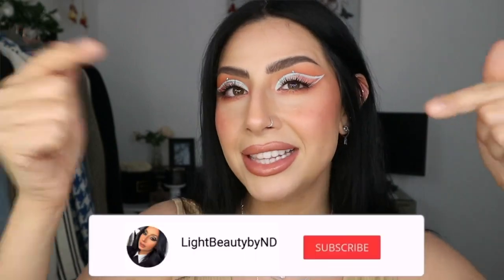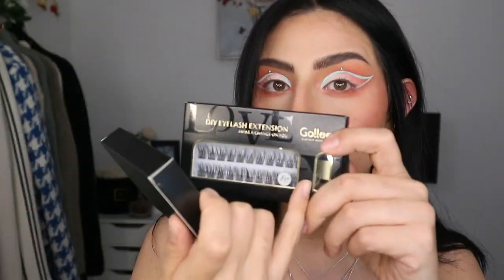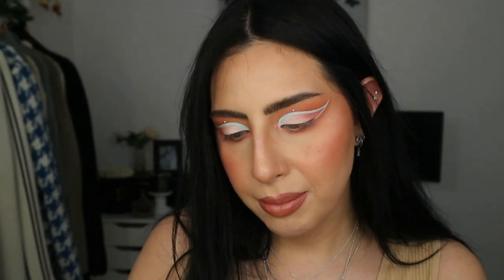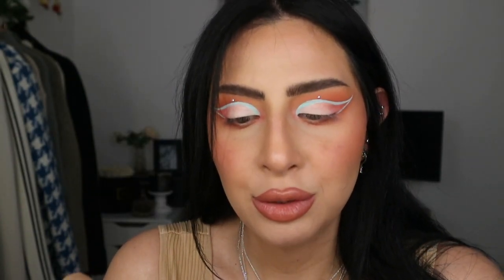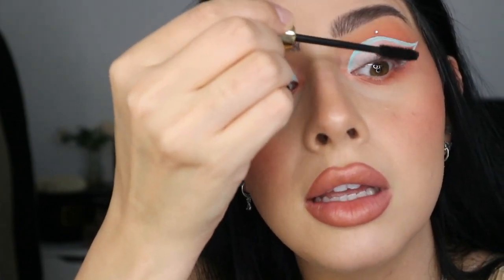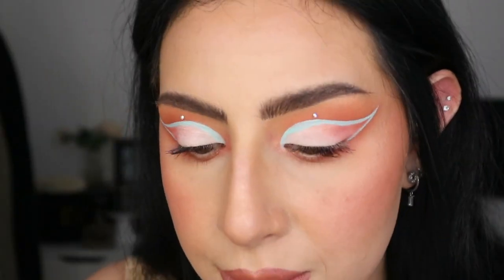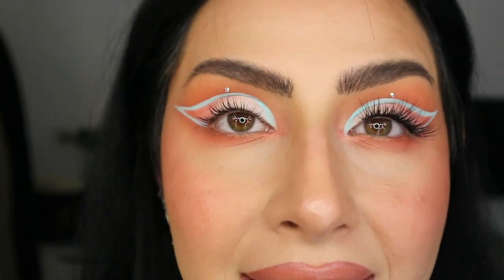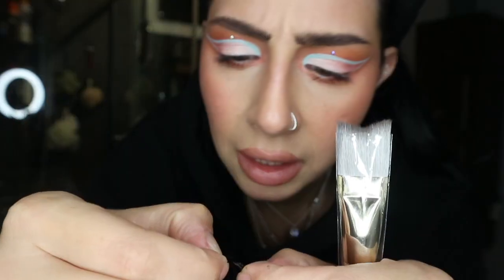DIY At Home Lash Extension Application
I've been seeing at home lash extension application all over my for you page on TikTok! And I'm here to test it out and tell you if it's worth it!

Thank you so much to Gollee Lash Extension for contacting me and sending me some of their goodies to try and review 🤍✨

* Each first order comes with MERIT's signature bag

INSTAGRAM ‣ @lbbynd
TIKTOK ‣ @lightbeautynd
TWITTER ‣ @lbbynd
FACEBOOK ‣ @lightbeautybynd
INFLUENSTER ‣ @lightbeautybynd